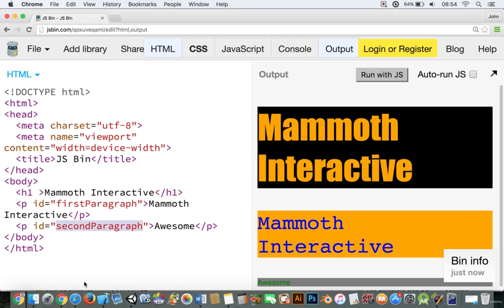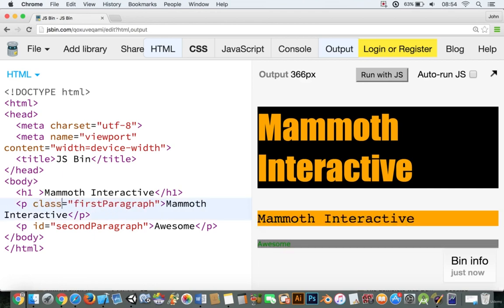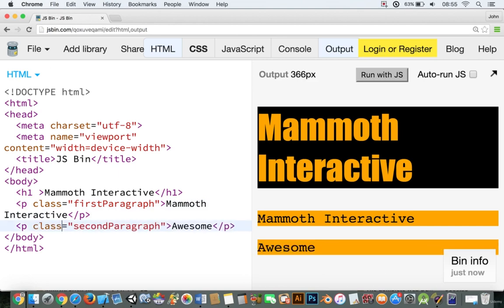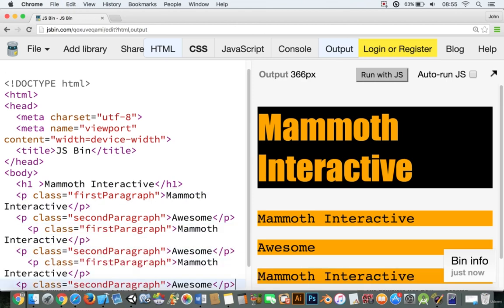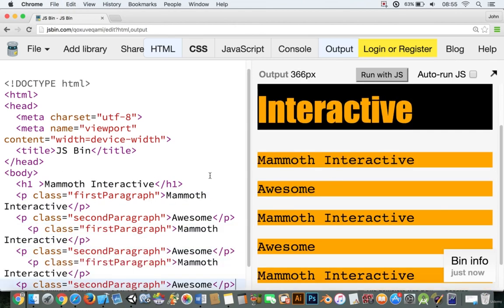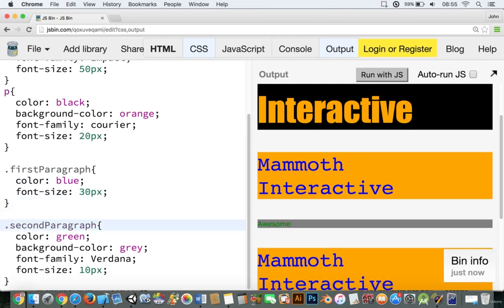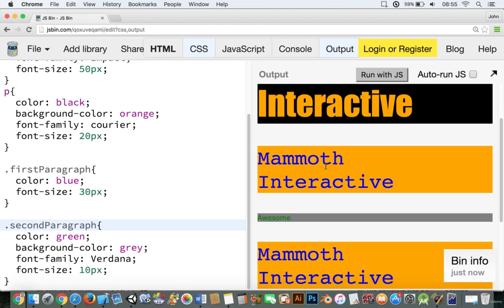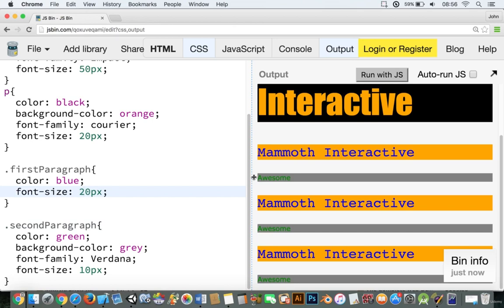HTML,CSS & JavaScript The Total Web Engineer Course (4 Classes)